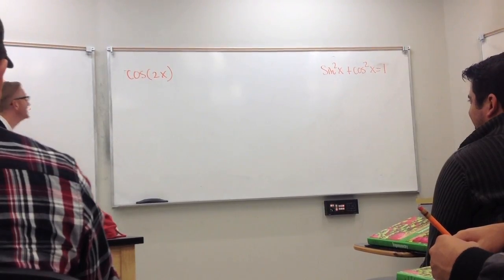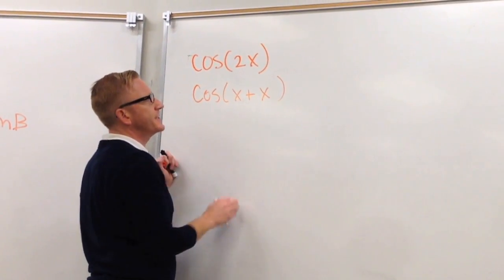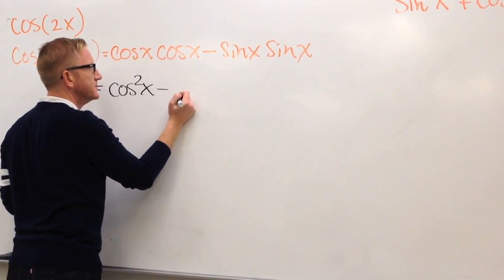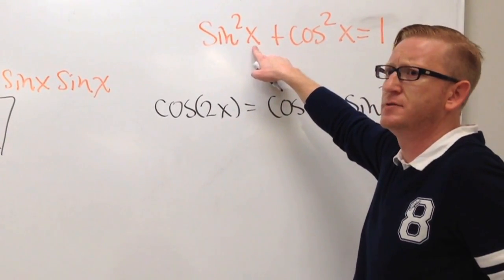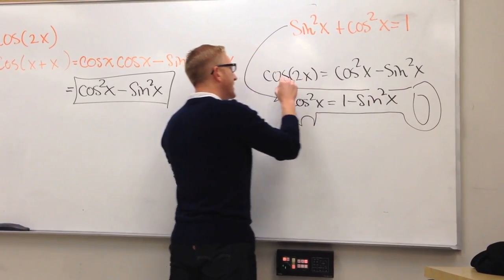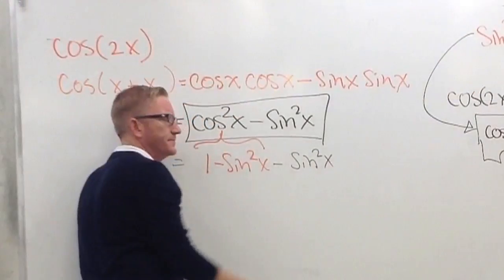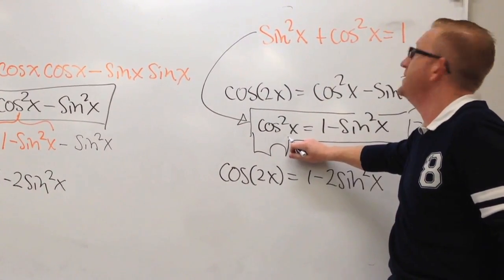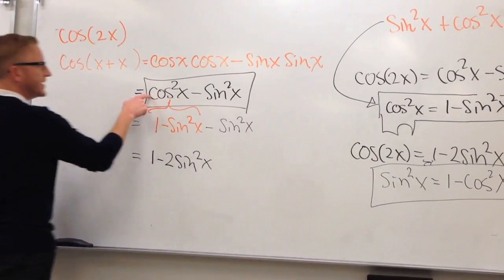Proof of cos2x=(cosx)^2-(sinx)^2=2(cosx)^2 1=1-2(sinx)^2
My second attempt at an actual in class video. This one was way harder to edit and I'm not sure how I feel about it.